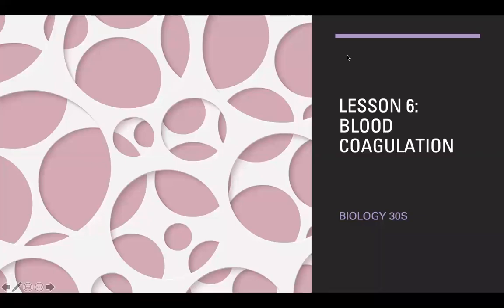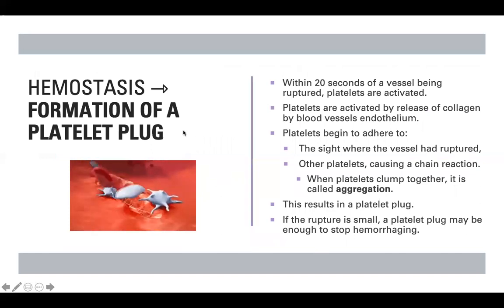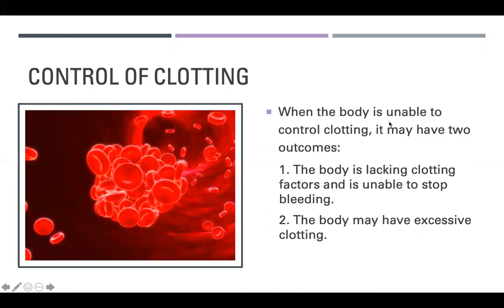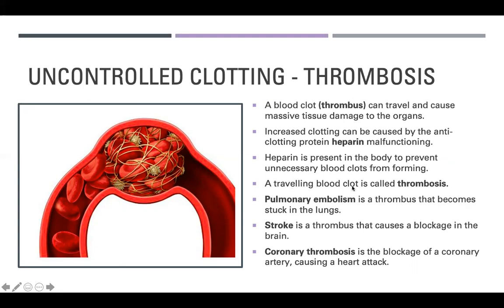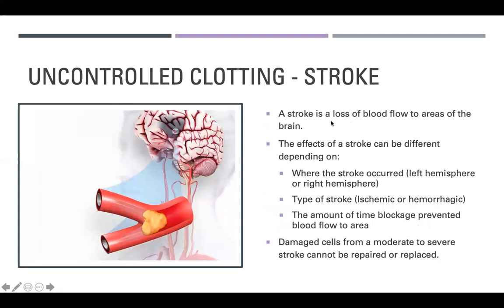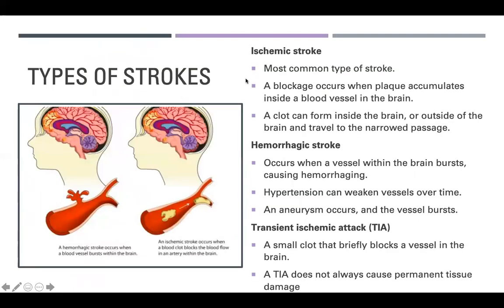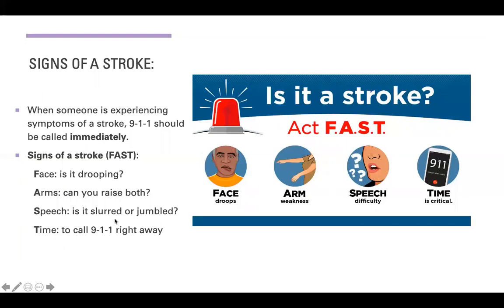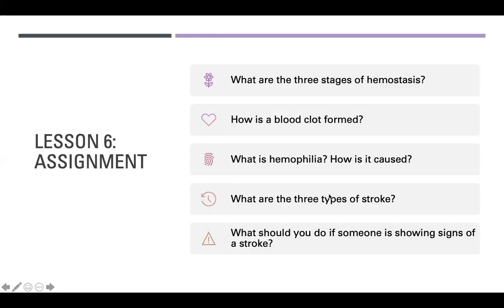Circulation: Lesson 6 - Blood Coagulation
Today's lesson will answer the following questions:
- How does the body prevent blood loss when a vessel is damaged?
- What happens when the body is unable to form blood clots effectively?
- What happens when excessive clots form?